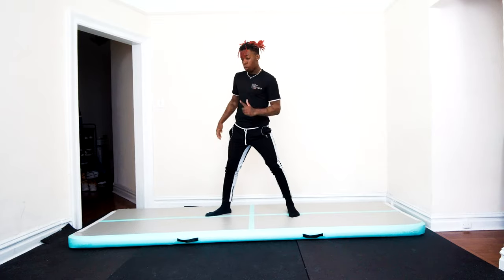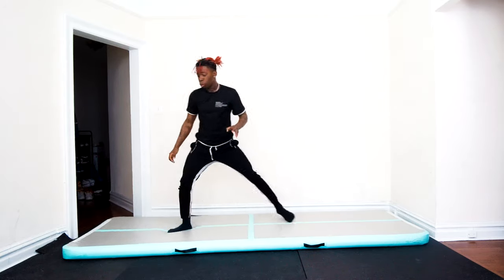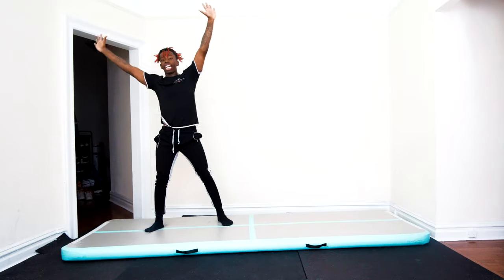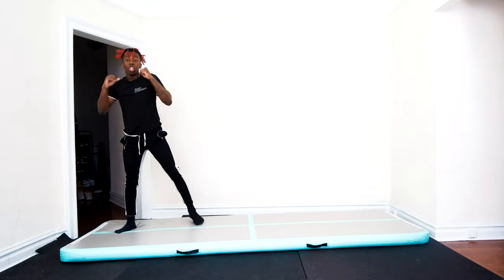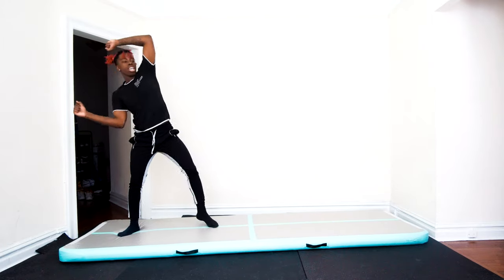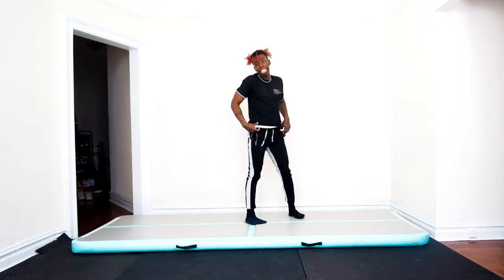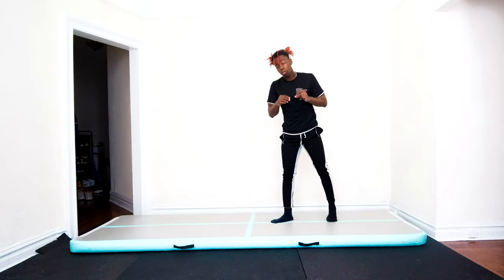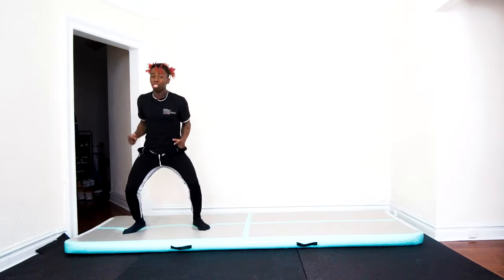How To Do An Aerial In 2021 | Cartwheel With No Hands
Today I'll be showing you How to Do an Aerial in 2021 which is also a cartwheel with no hands for those who don't know the name of this flip. Easy Aerial tutorial for everyone to follow and learn with ease.